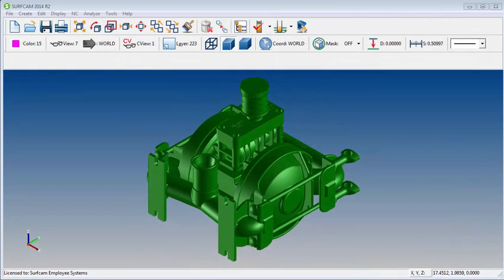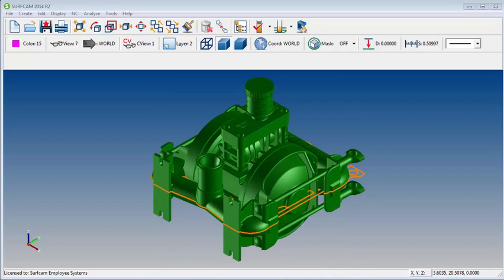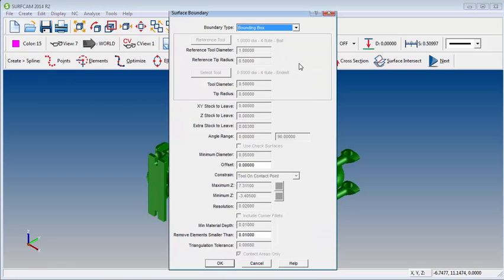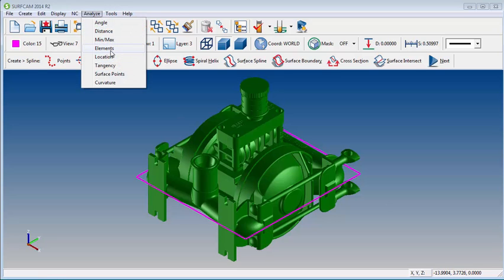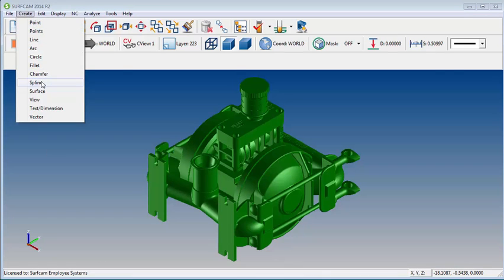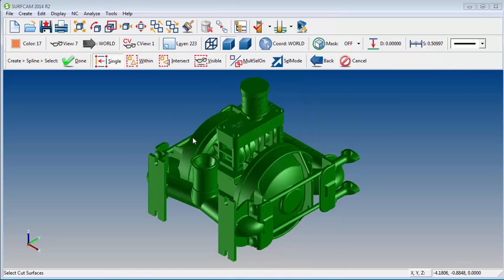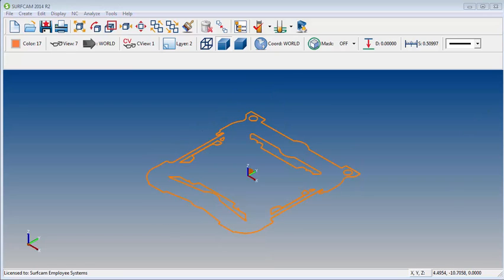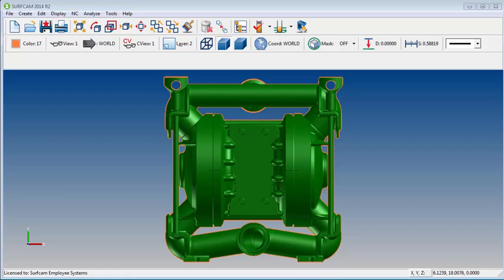How To Create Boundary & Silhouette Splines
Have you ever needed a containment boundary around your part in SURFCAM, or a silhouette curve to aide in your manufacturing process? See just how quickly and easily you can create boundary & silhouette splines in SURFCAM.